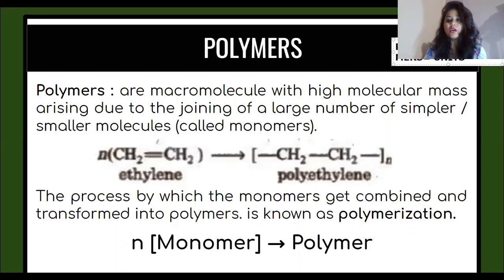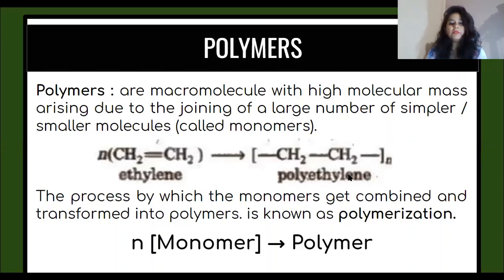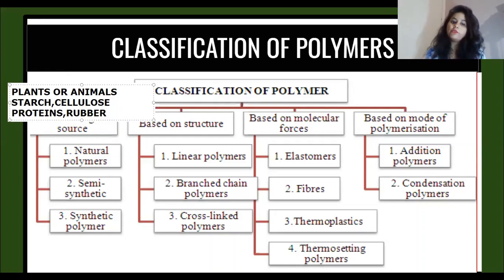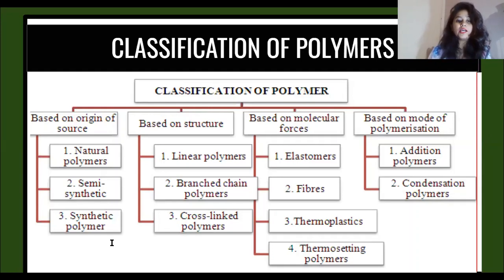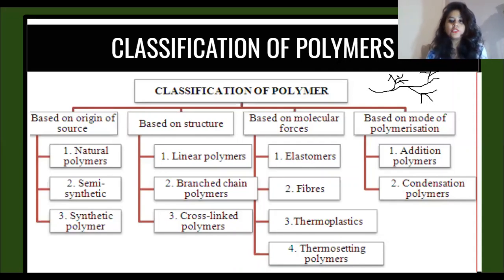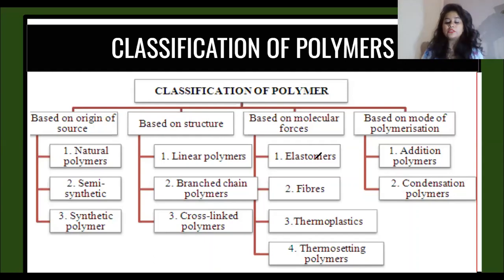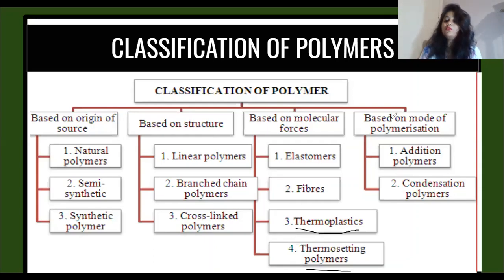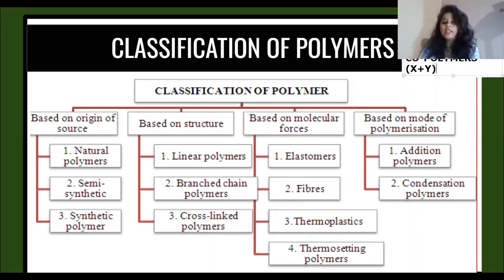CLASSIFICATION OF POLYMERS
DETAILED CLASSIFICATION OF POLYMERS